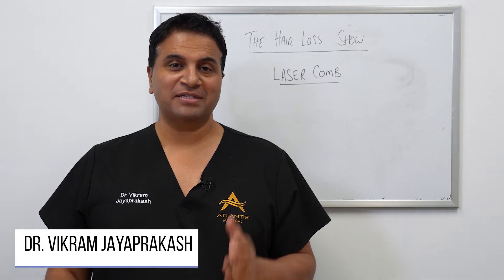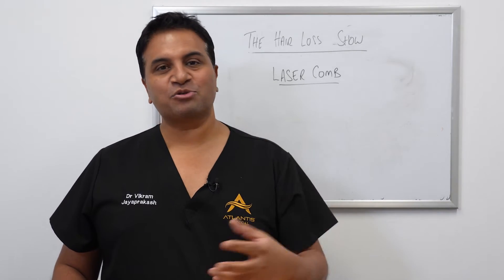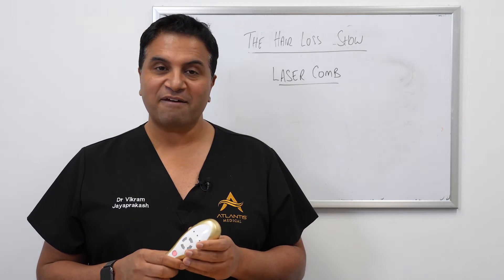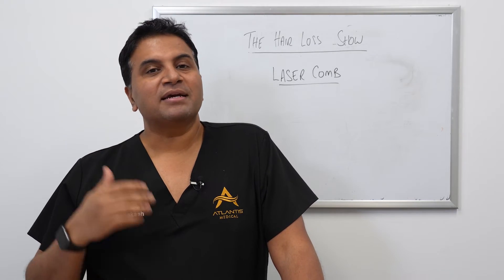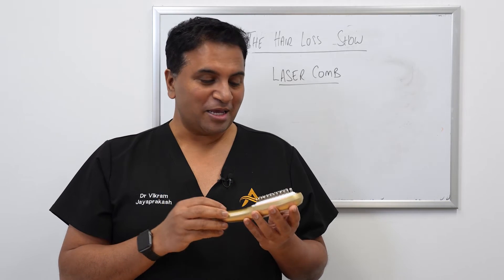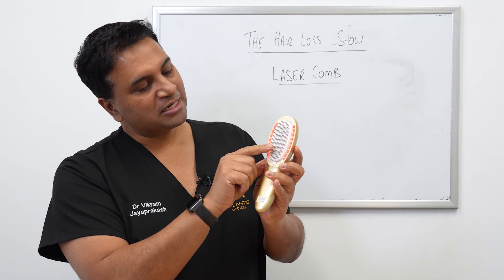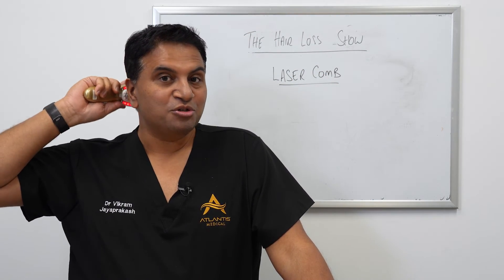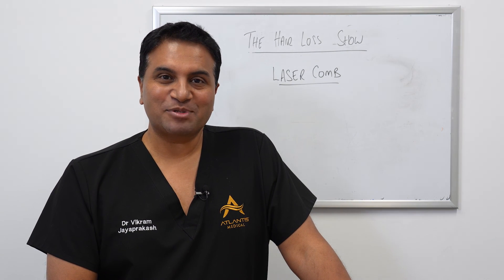Laser Comb For Hair Loss?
Today's episode is about a product --- Laser Comb, and its effect on hair loss.

Level 2, 45a Bay Street, DOUBLE BAY NSW 2028